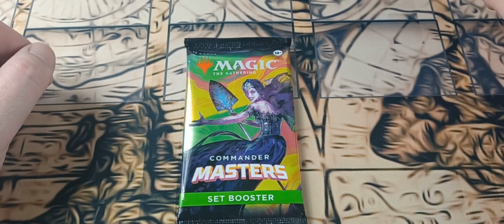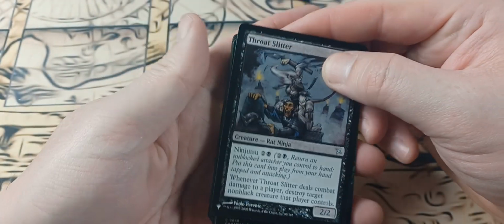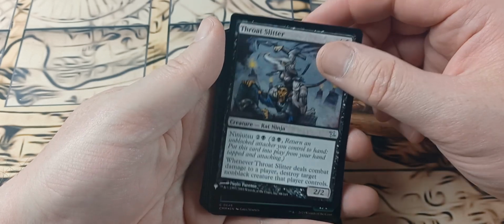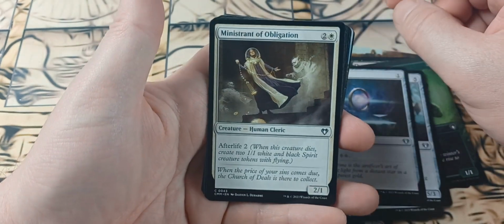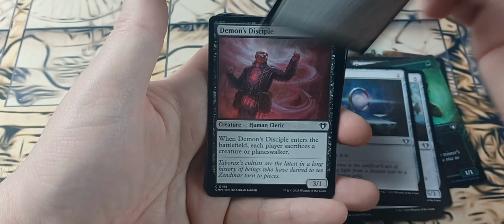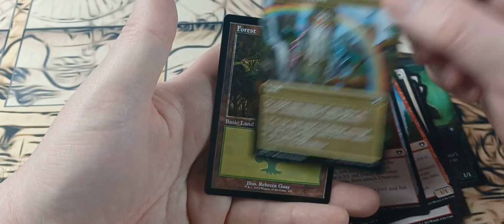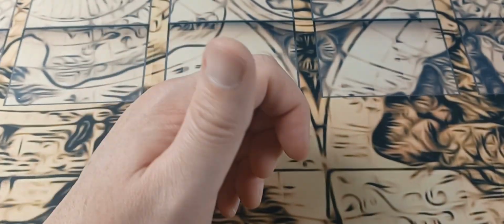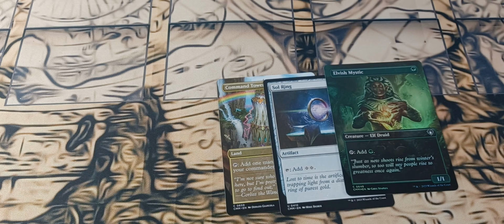Commander Masters Set Booster